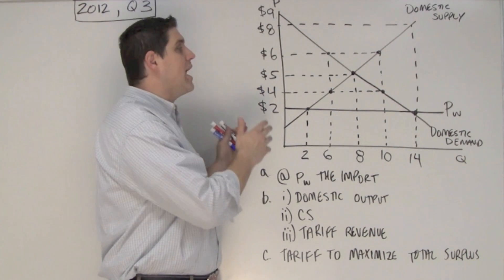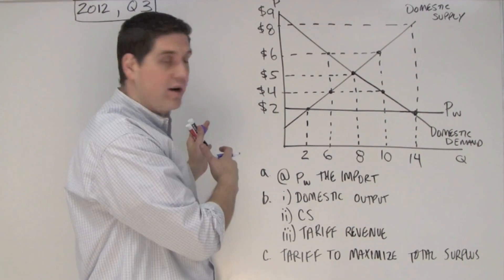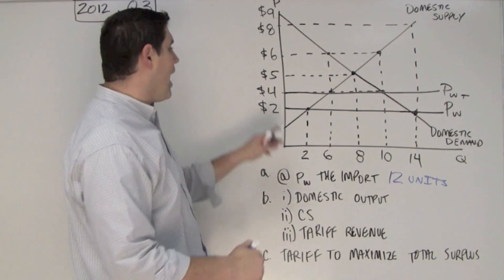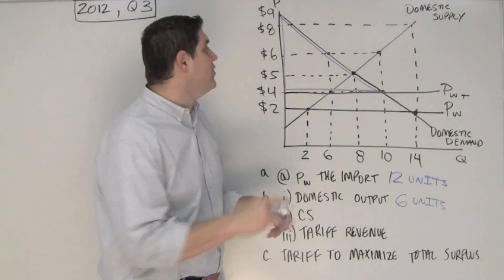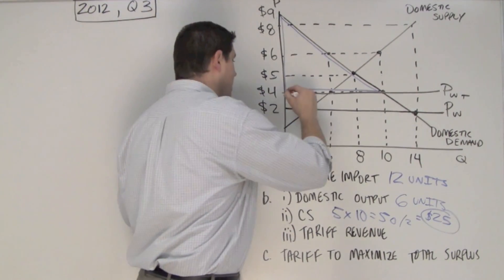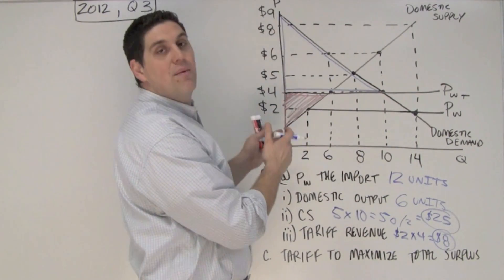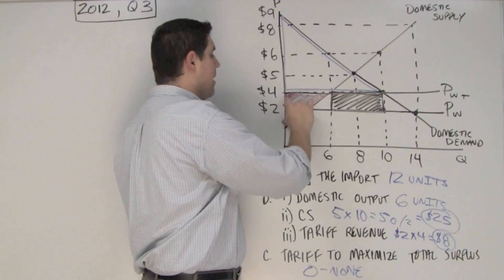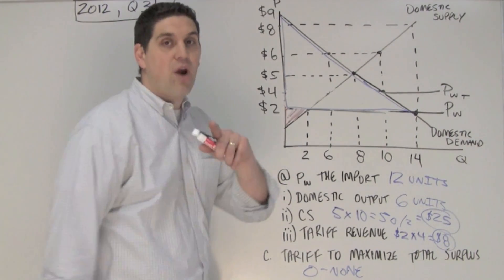Micro 2012 FRQ #3- Trade and Tariffs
Download and complete the FRQ before you watch the video.